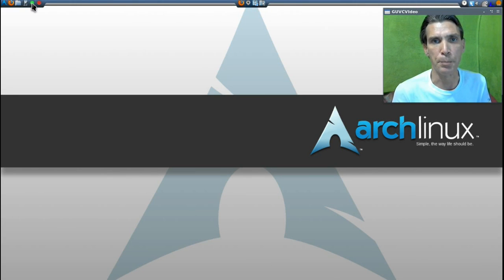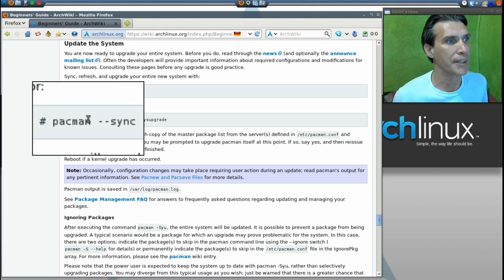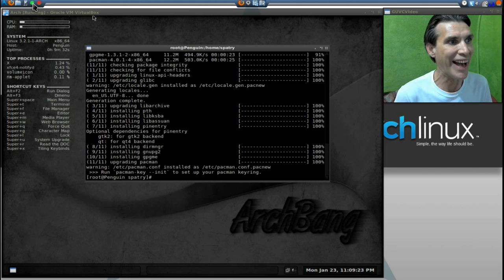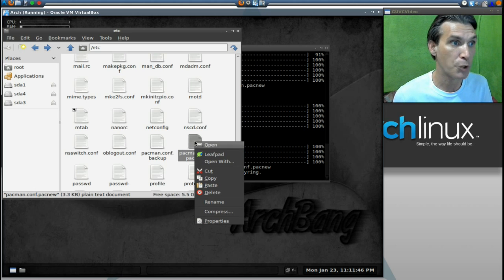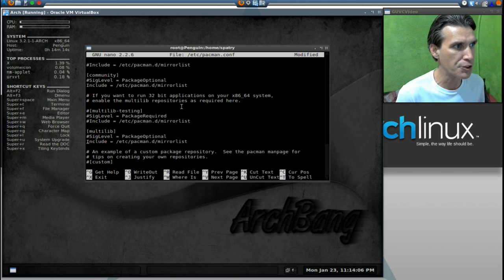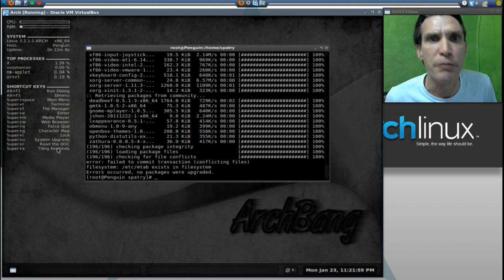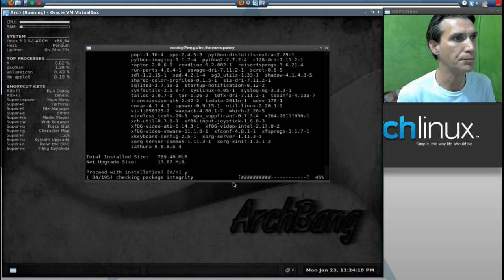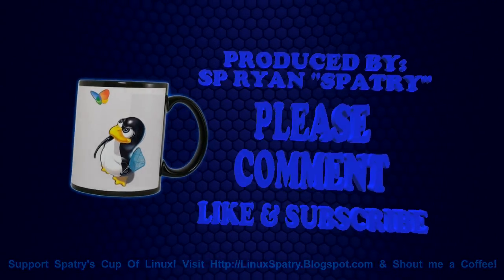ArchBang Bootcamp Part 5: Upgrade system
ArchBang Linux is a lightweight distribution based on Arch Linux. Using the Openbox window manager, it is fast, up-to-date and suitable for both desktop and portable systems. In this series I will show you how to install and convert this into a full Arch Linux system.

I will not be adding links to the shownotes in this series as everything you will need to know is answered in the Arch WIKI. If you wish to commit to Arch you MUST make good use of the documentation.